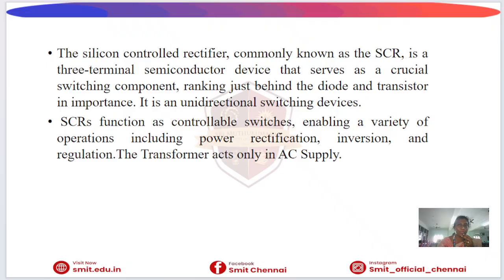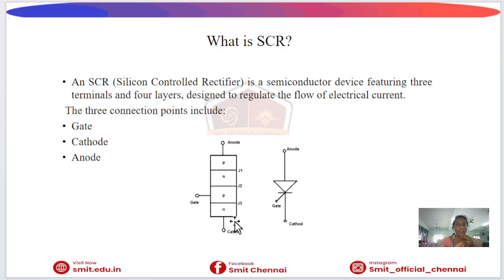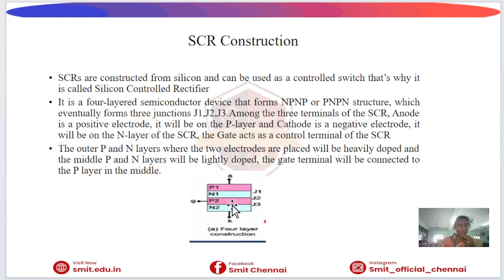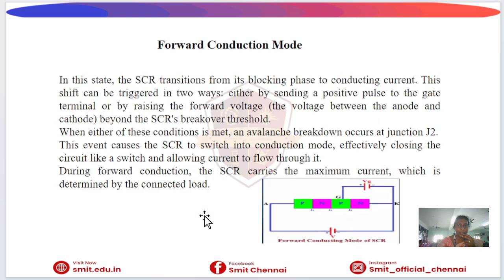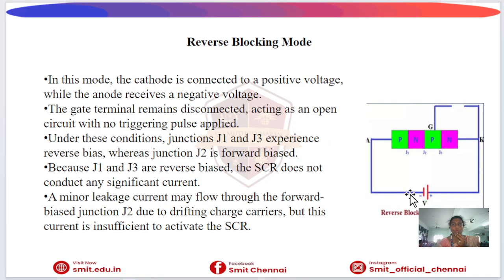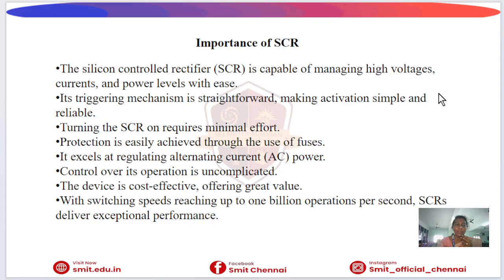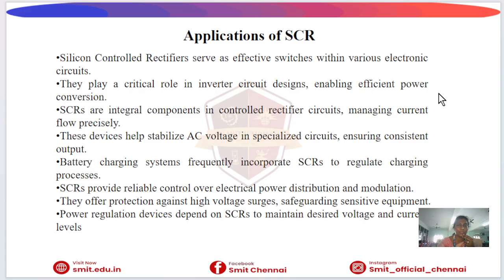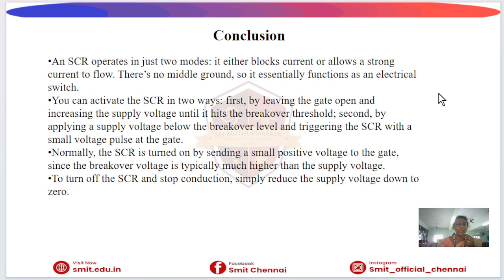BASIC ELECTRICAL AND ELECTRONIC ENGINEERING_EE25C01_UNIT 4_PART 1